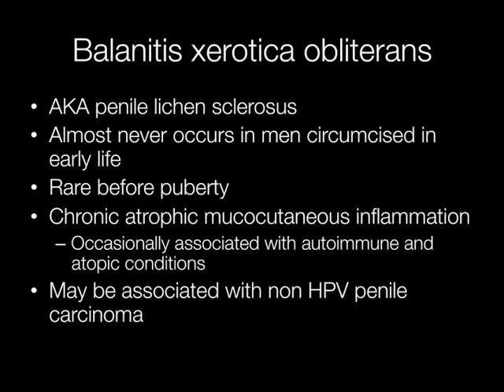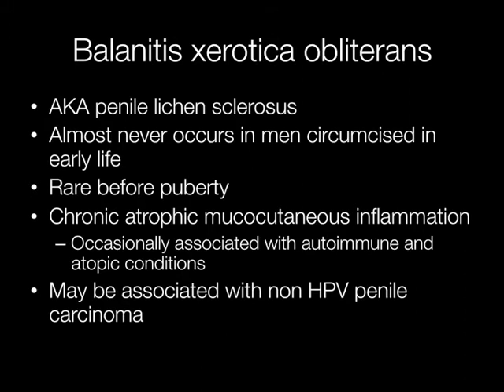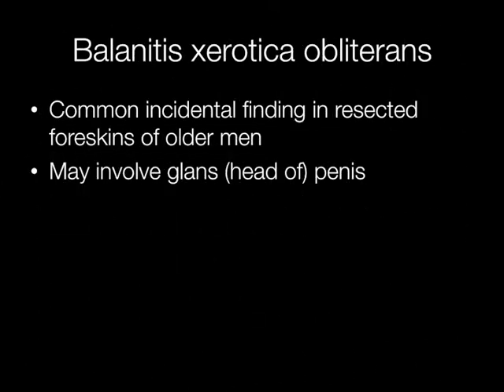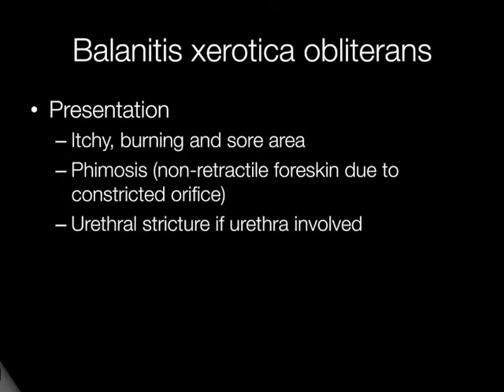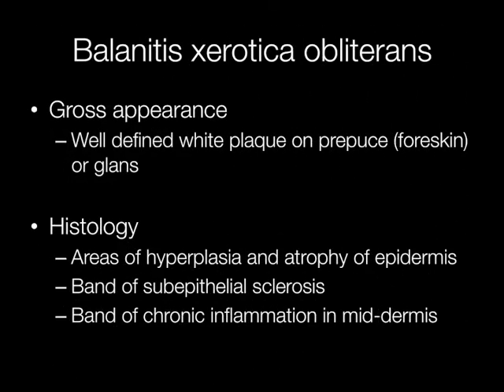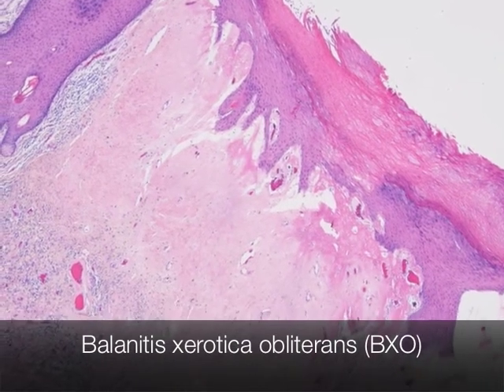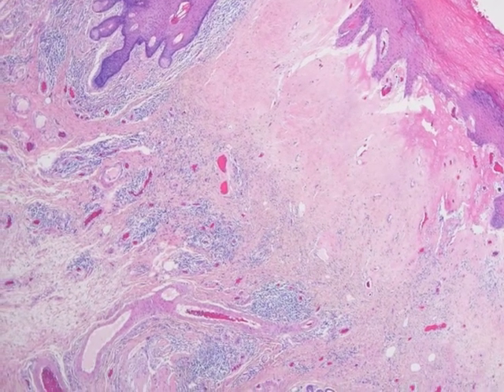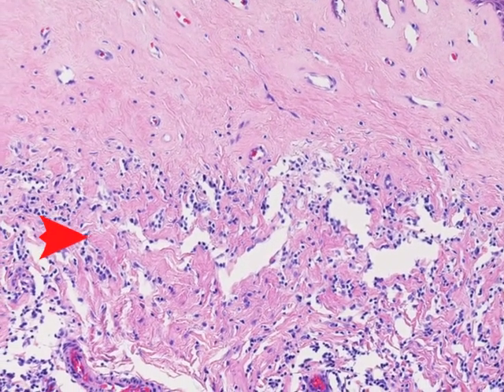Balanitis Xerotica Obliterans (BXO) - Pathology mini tutorial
Balanitis xerotica obliterans (lichen sclerosus) is a rather exotic name for a common inflammatory condition affecting the foreskin (prepuce) and glans.
Age and associated conditions 0:19
Presentation and symptoms of BXO 1:13
Gross and microscopic features of BXO 1:37
Image of BXO with  hyperplastic epidermis 2:05
Image of BXO with  atrophic epidermis 2:31